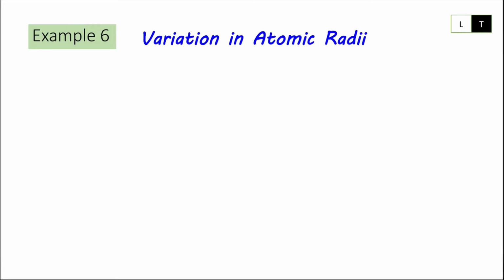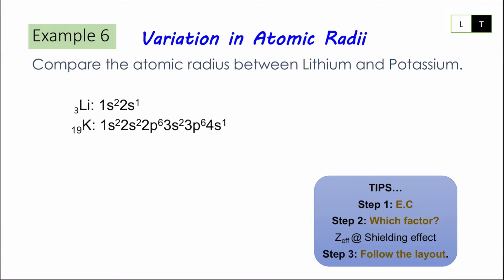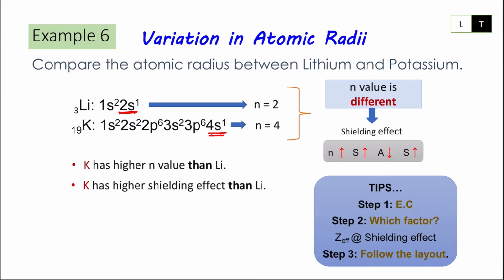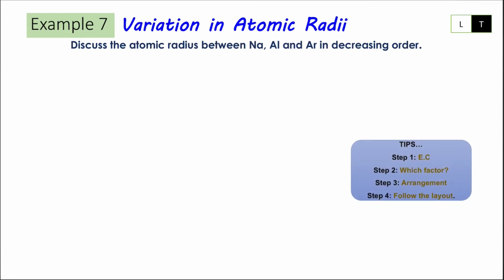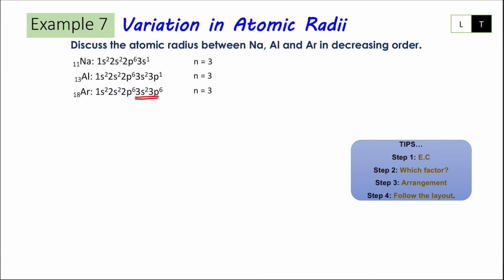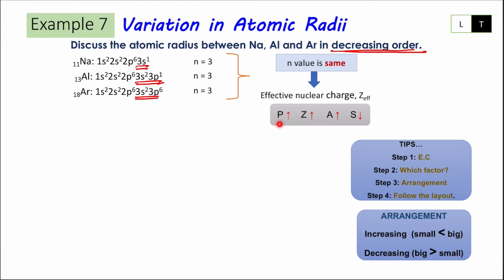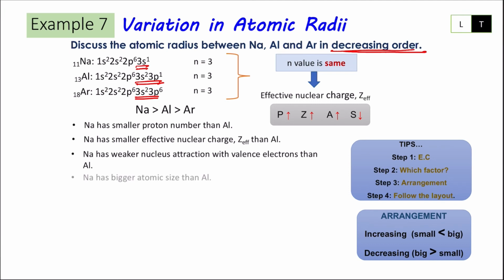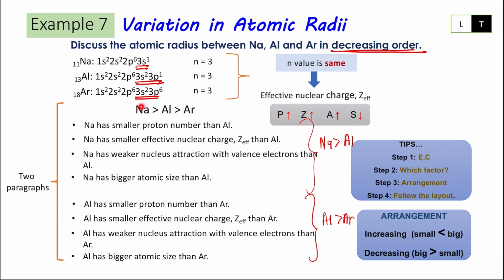SK015 Problem Solving In Variation of Atomic Radii (Chapter 3; Part 11)